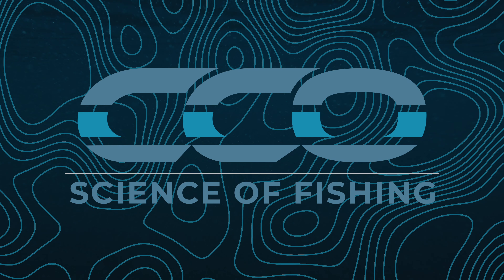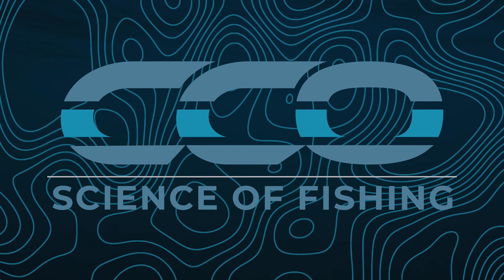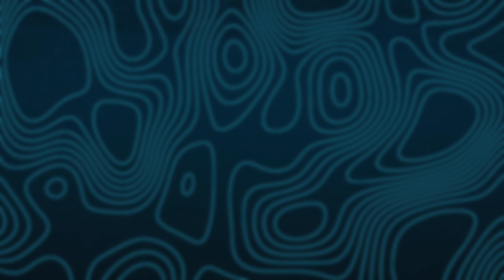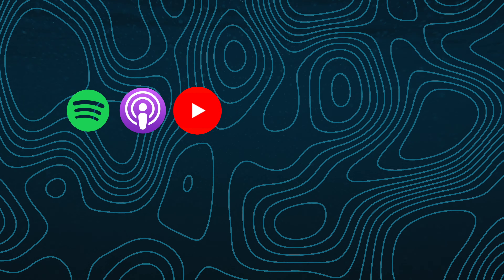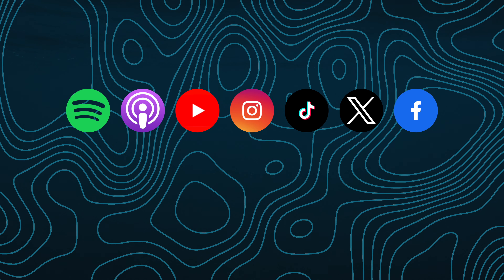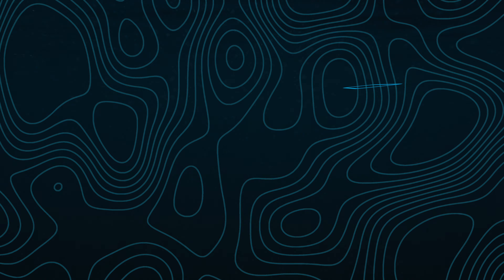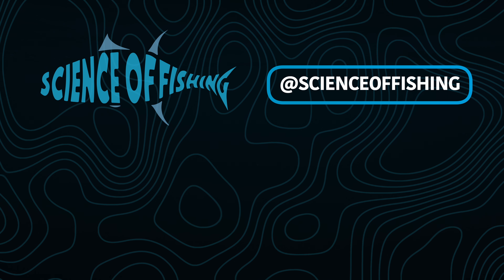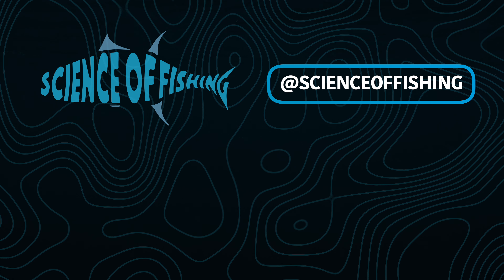Talking Slow Pitch Jigging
This week, Mark Farag speaks with John “Johnny Jigs” Steadham, the one and only Johnny Jigs. The two discussed everything Slow Pitch Jigging (“SPJ”), including how beginners can get into SPJ, how SPJ has evolved over the years, Johnny’s last few trips, his upcoming trips, and Johnny Jigs product development and innovation. Johnny has broken barriers in the fishing world with his love for SPJ and his constant success with this nuanced tactic. Johnny and his crew are upping the ante when it comes to fishing this way!